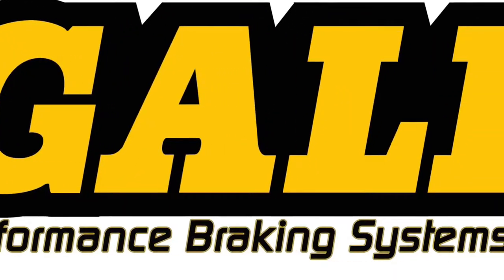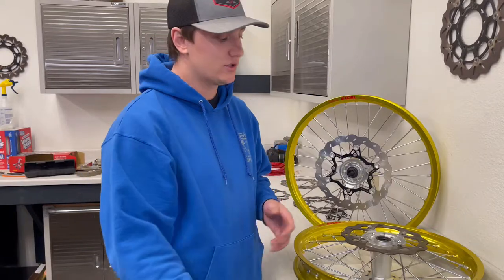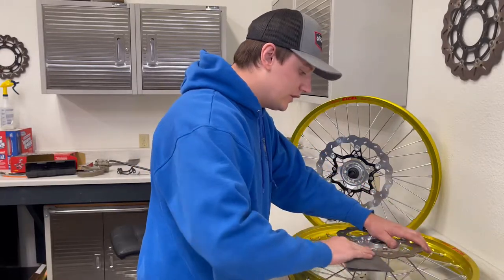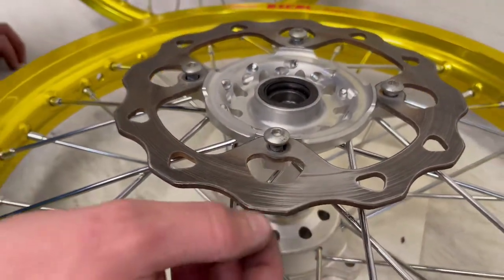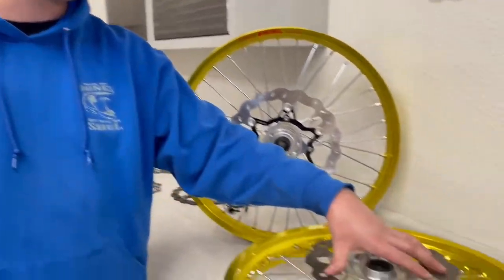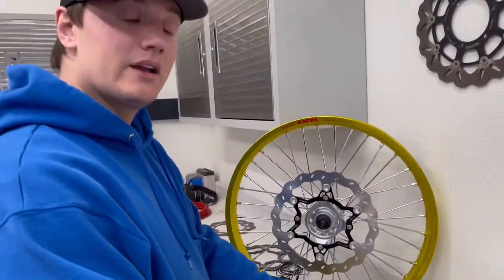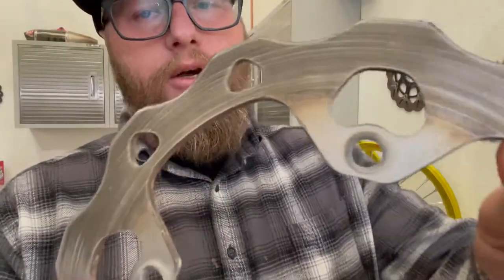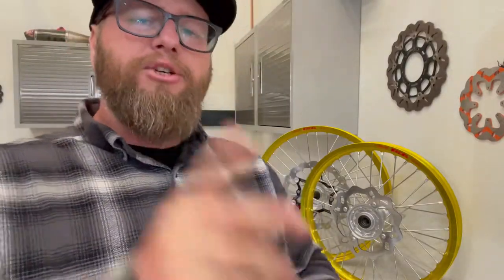Why do my motorcycle brakes squeak and how to fix it!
Squeaky brakes are annoying but there is an easy fix!